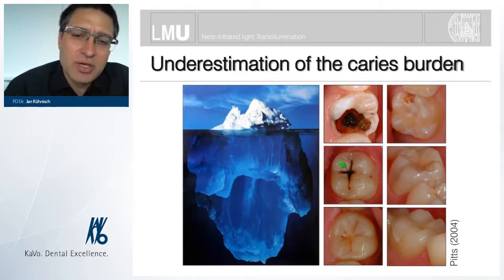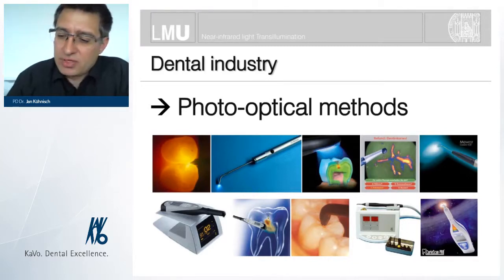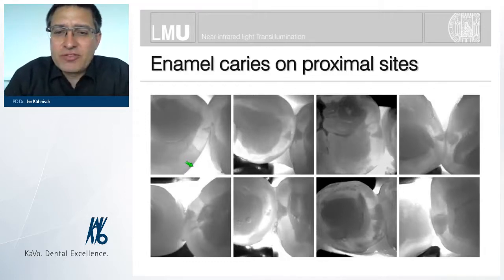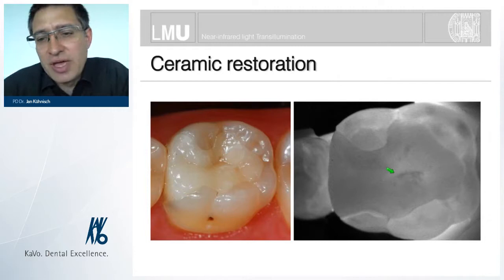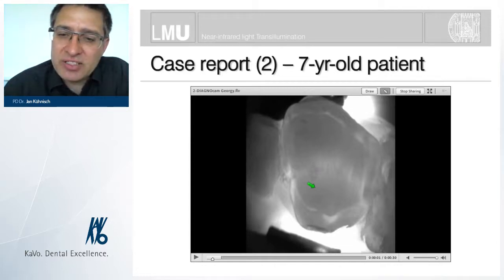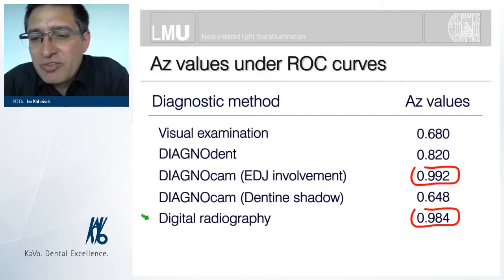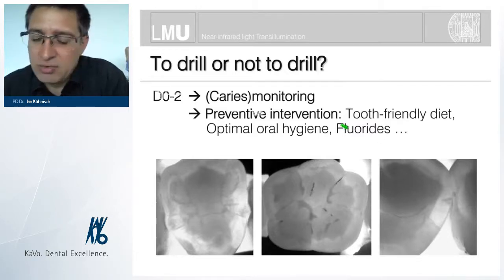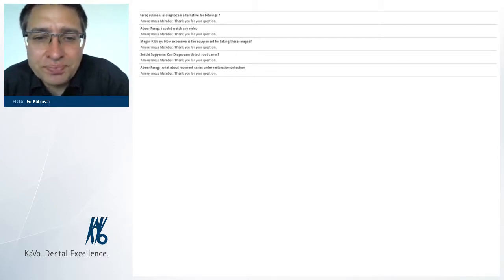Early detection of caries lesions with X-ray free infrared transillumination with Dr. Jan Kuenisch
Early detection caries lesions with X-ray free near-infrared transillumination and appropriate treatment